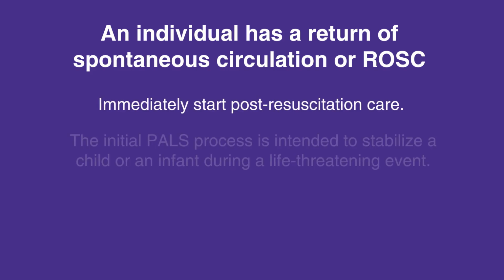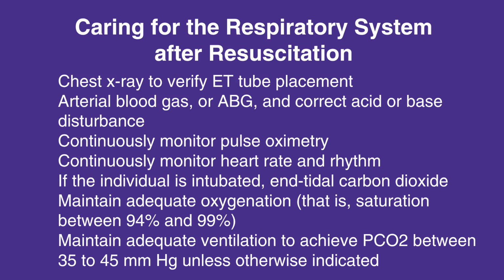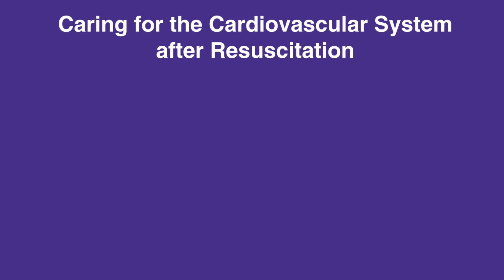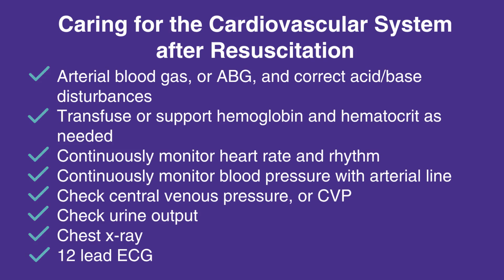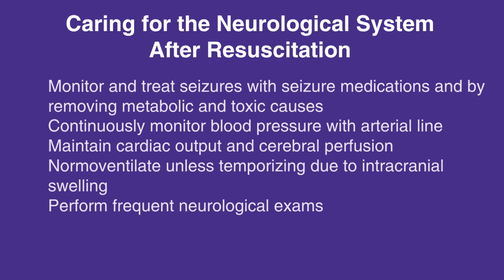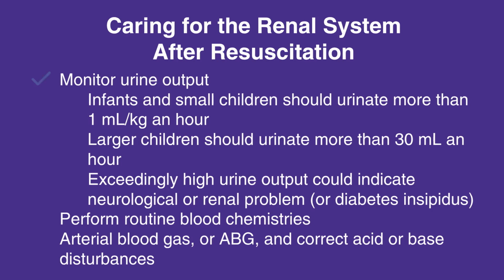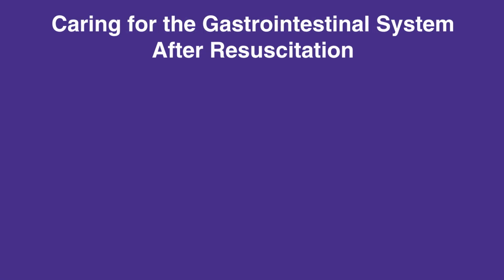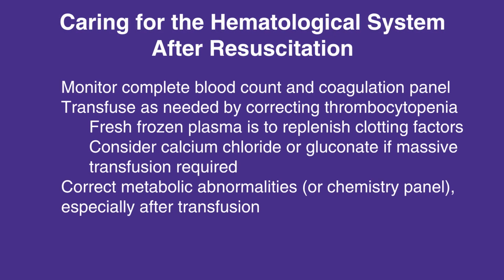11: Post-Resuscitation Care (2026)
Chapter 11 discusses Post-Resuscitation Care. The difference between the initial PALS process and post-resuscitation care is explained here. The PALS manual also offers a corresponding Figure (Fig. 17). This in-depth lesson provides a checklist for use when caring for each different system, after resuscitation. Those systems are respiratory, cardiovascular, neurological, renal, gastrointestinal, and hematological.

"If an individual has a return of spontaneous circulation or ROSC, start post-resuscitation care
immediately.

The initial PALS process is intended to stabilize a child or an infant during a life-threatening event. Post-resuscitation care is meant to optimize ventilation and circulation, preserve organ and tissue function, and maintain recommended blood glucose levels.

For the Pediatric Post-Resuscitation Care Algorithm to guide you in your treatment, refer to Figure 17 in your corresponding PALS manual.

When caring for the respiratory system after resuscitation, follow this checklist:
• Chest x-ray to verify ET tube placement
• Arterial blood gas, or ABG, and correct acid or base disturbance
• Continuously monitor pulse oximetry
• Continuously monitor heart rate and rhythm
• If the individual is intubated, end-tidal carbon dioxide
• Maintain adequate oxygenation (that is, saturation between 94 and 99 percent)
• Maintain adequate ventilation to achieve PCO2 between 35 to 45 mm Hg unless
otherwise indicated
• Intubate if:
- Oxygen and other interventions do not achieve adequate oxygenation
- You need to maintain a patent airway in the child with a decreased level of consciousness
- Ventilation is not possible through non-invasive means, for example., continuous positive airway pressure, or CPAP
• Control pain with analgesics and anxiety with sedatives (for example, benzodiazepines)

When caring for the cardiovascular system after resuscitation, follow this checklist:
•Arterial blood gas, or ABG, and correct acid/base disturbances
•Transfuse or support hemoglobin and hematocrit as needed
•Continuously monitor blood pressure with arterial line
•Check central venous pressure, or CVP
•Check urine output
•Chest x-ray
•12 lead ECG
•Consider echocardiography
•Maintain appropriate intravascular volume
•Use vasopressors and titrate blood pressure to treat hypotension if needed
•Correct metabolic abnormalities (chemistry panel)

When caring for the neurological system after resuscitation, follow this checklist:
•Elevate head of bed if blood pressure can sustain cerebral perfusion
•Maintain temperature by avoiding hyperthermia and treating fever aggressively; do not re-warm hypothermic cardiac arrest individuals unless hypothermia is interfering with cardiovascular function, and treat hypothermia complications as they arise
•Maintain blood glucose by treating hypo- and hyperglycemia (hypoglycemia is defined as less than or equal to 60 mg/dL)
•Monitor and treat seizures with seizure medications and by removing metabolic and toxic causes
•Maintain cardiac output and cerebral perfusion
•Normoventilate unless temporizing due to intracranial swelling
•Perform frequent neurological exams
•Consider CT and/or EEG (electroencephalogram)
•Keep in mind that dilated unresponsive pupils, hypertension, bradycardia, respiratory irregularities, or apnea may indicate cerebral herniation"